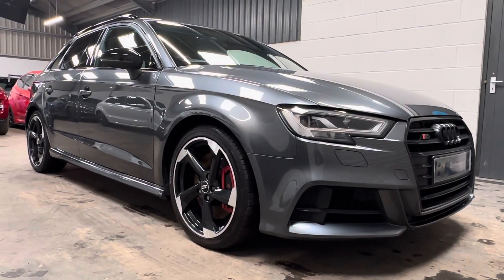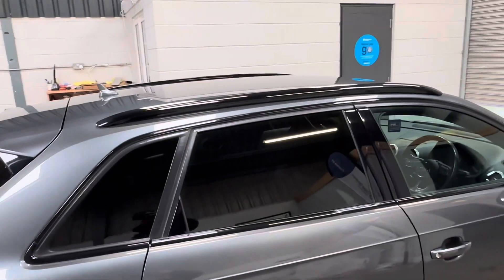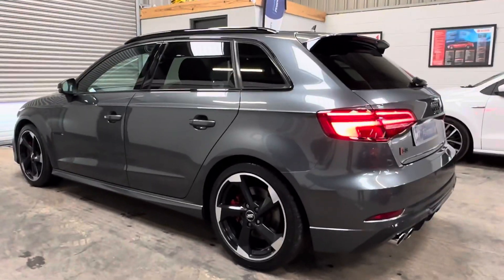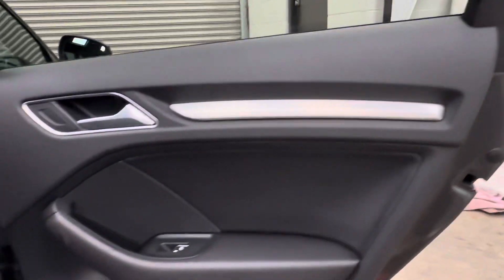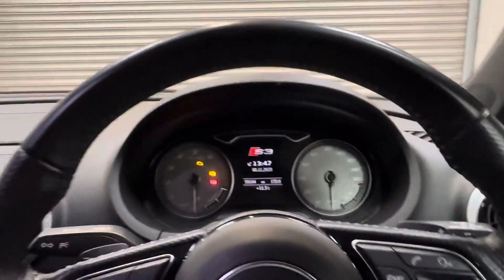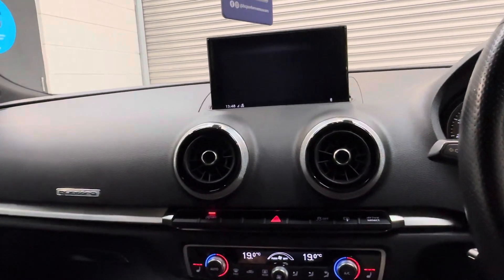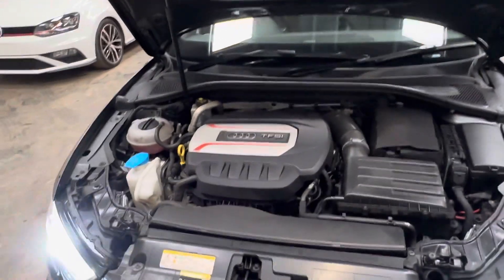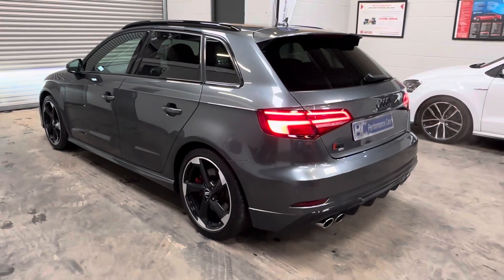S3 Black Edition For Sale At